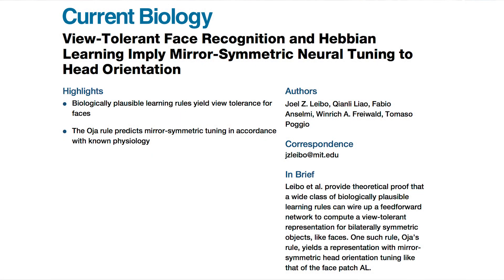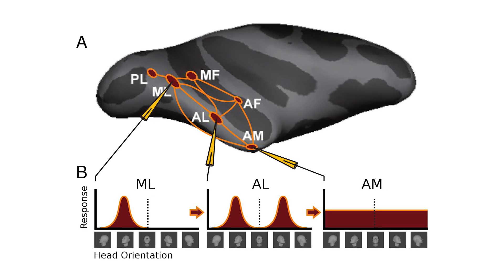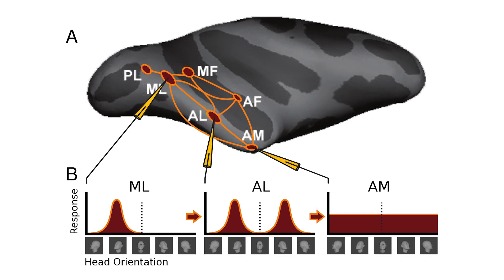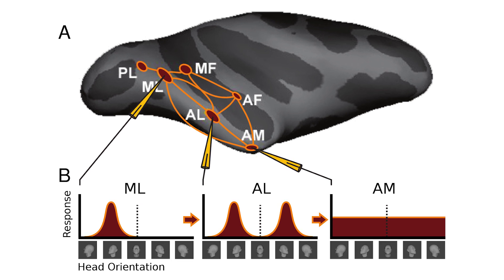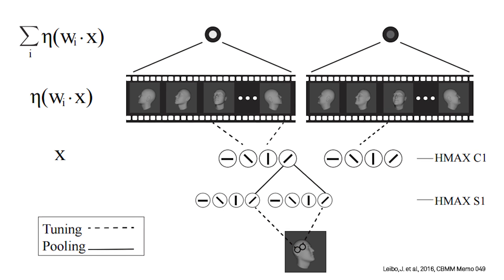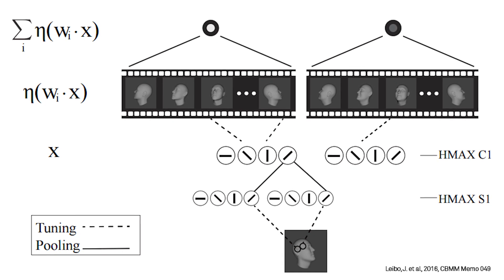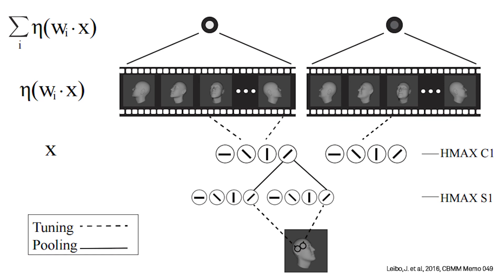View-Tolerant Face Recognition and Hebbian Learning Imply Mirror-Symmetric...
[full title] View-Tolerant Face Recognition and Hebbian Learning Imply Mirror-Symmetric Neural Tuning to Head Orientation

Paper published in Current Biology.
Leibo et al., 2017, Current Biology 27, 1–6 January 9, 2017 a 2016 Elsevier Ltd.